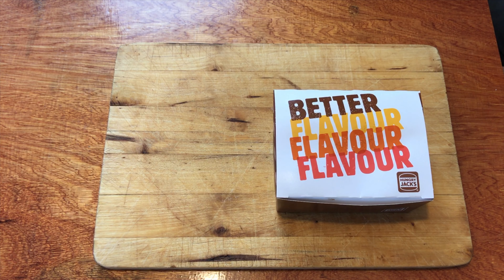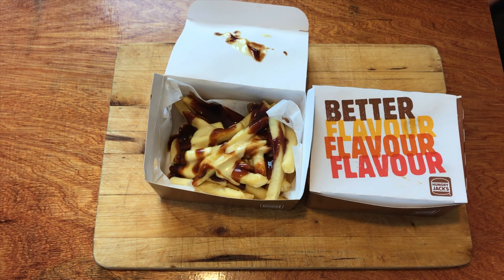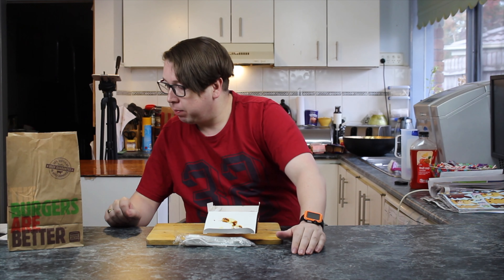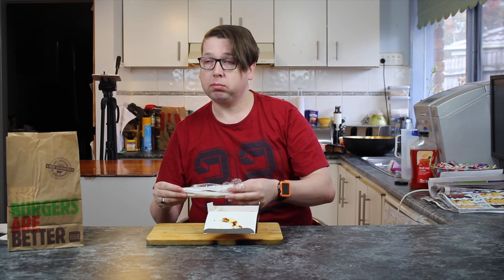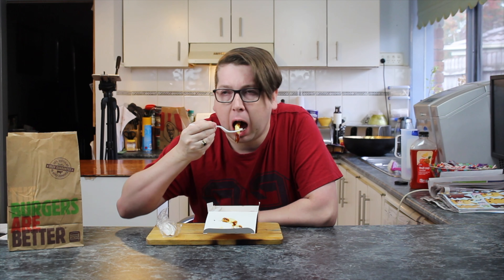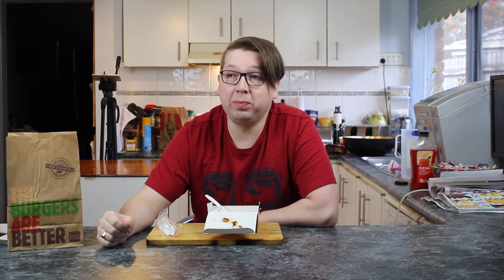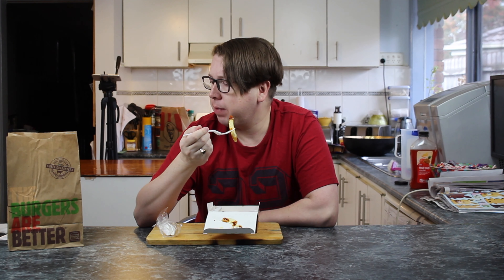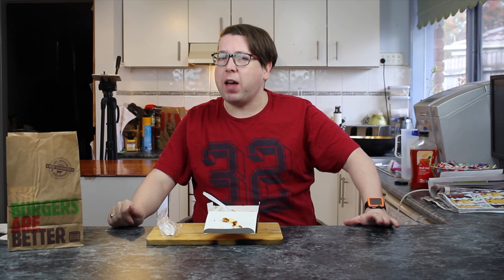Checkout Basket HJ/BK Smoky BBQ Cheese Loaded Chips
Checkout Basket
HJ/BK
Smoky BBQ Cheese Loaded Chips

Mixer: CraigOnYouTube